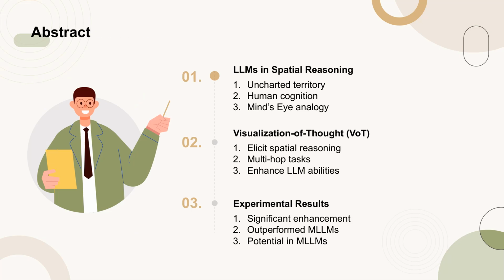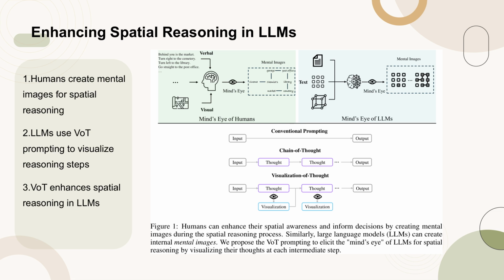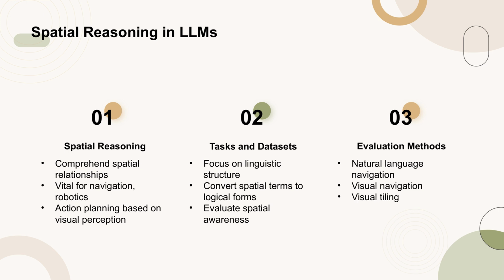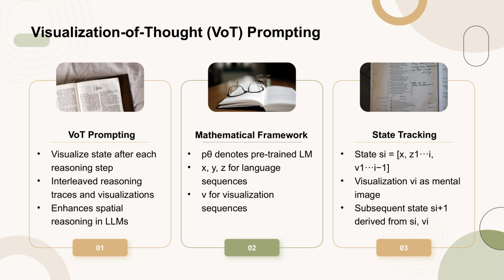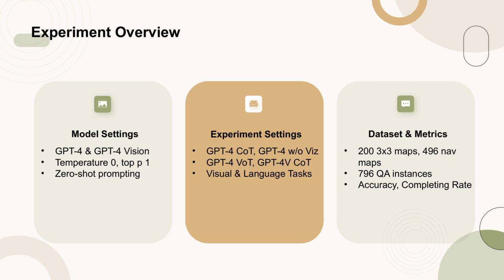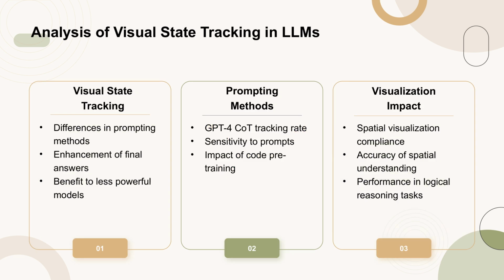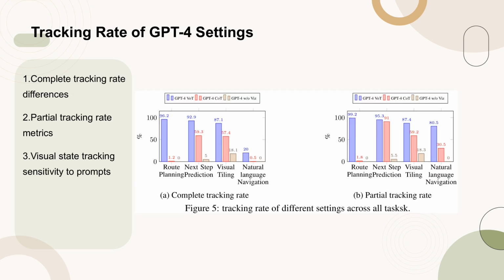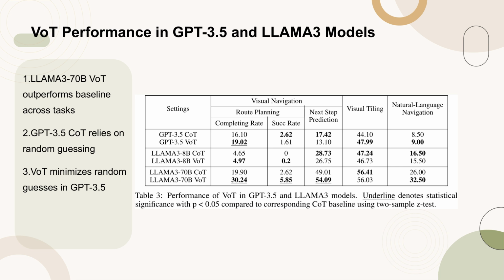[2024 Best AI Paper] Mind's Eye of LLMs: Visualization-of-Thought Elicits Spatial Reasoning in Large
Title: Mind's Eye of LLMs: Visualization-of-Thought Elicits Spatial Reasoning in Large Language Models

Authors: Wenshan Wu, Shaoguang Mao, Yadong Zhang, Yan Xia, Li Dong, Lei Cui, Furu Wei

Abstract:
Large language models (LLMs) have exhibited impressive performance in
language comprehension and various reasoning tasks. However, their abilities in
spatial reasoning, a crucial aspect of human cognition, remain relatively
unexplored. Human possess a remarkable ability to create mental images of
unseen objects and actions through a process known as the Mind's Eye, enabling
the imagination of the unseen world. Inspired by this cognitive capacity, we
propose Visualization-of-Thought (VoT) prompting. VoT aims to elicit spatial
reasoning of LLMs by visualizing their reasoning traces, thereby guiding
subsequent reasoning steps. We employed VoT for multi-hop spatial reasoning
tasks, including natural language navigation, visual navigation, and visual
tiling in 2D grid worlds. Experimental results demonstrated that VoT
significantly enhances the spatial reasoning abilities of LLMs. Notably, VoT
outperformed existing multimodal large language models (MLLMs) in these tasks.
While VoT works surprisingly well on LLMs, the ability to generate mental
images to facilitate spatial reasoning resembles the mind's eye process,
suggesting its potential viability in MLLMs.